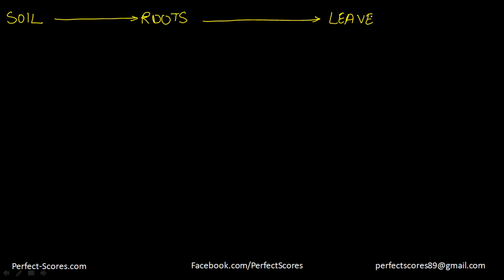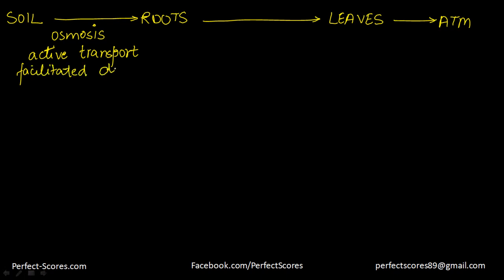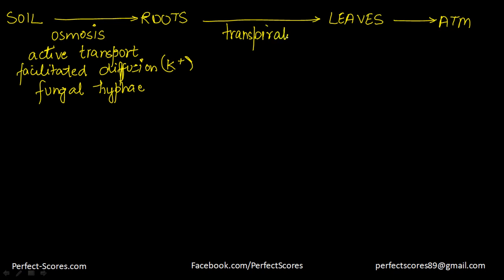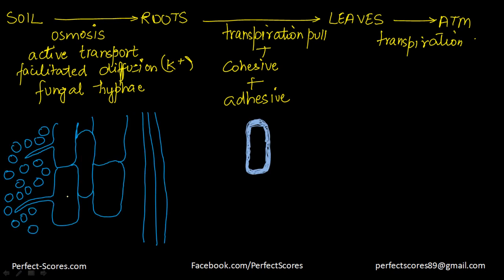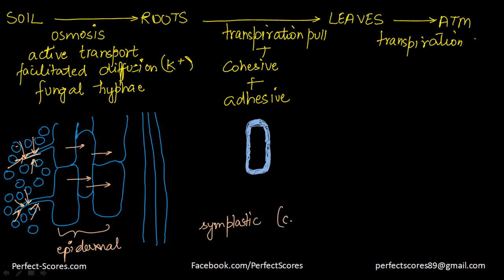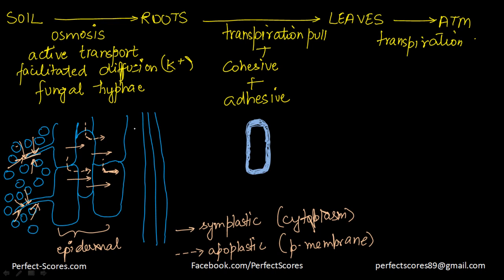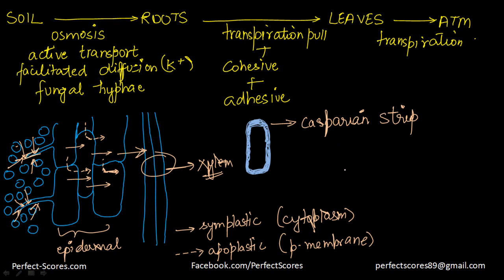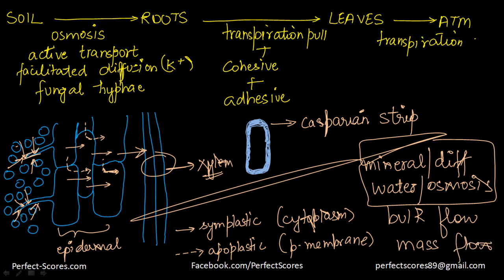Biology - Plant Anatomy - Transpiration at Root End - (SAT Biology)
This video discusses the events that happen at a root when transport of water and minerals is taking place.